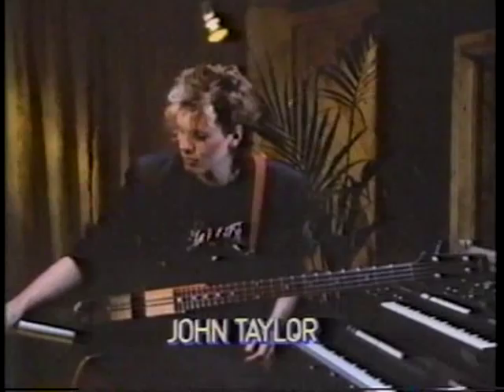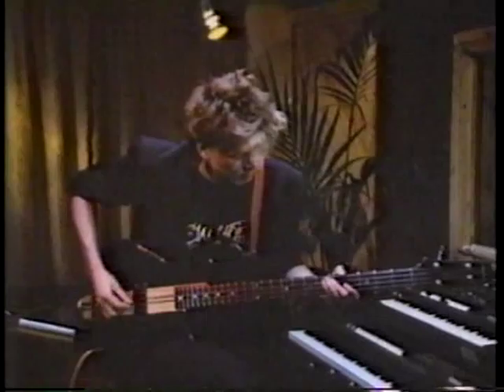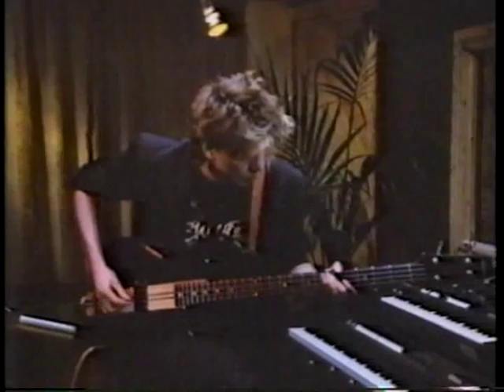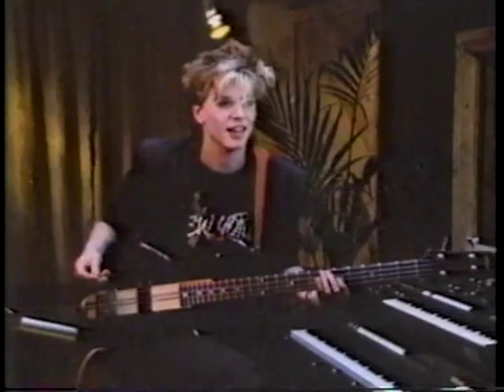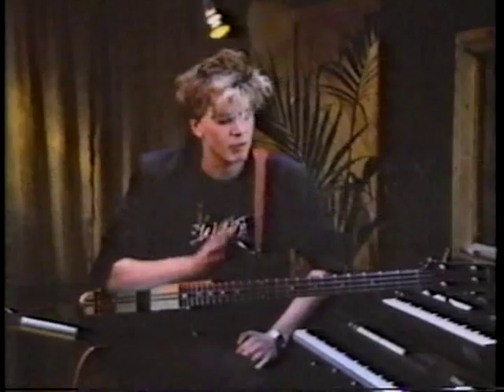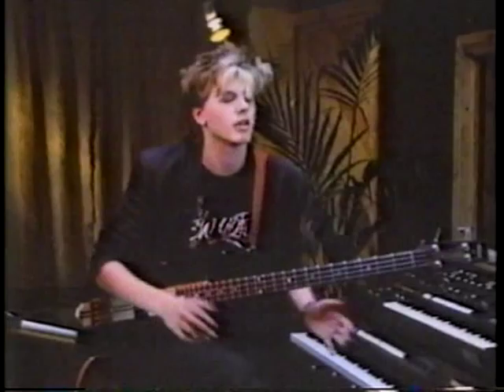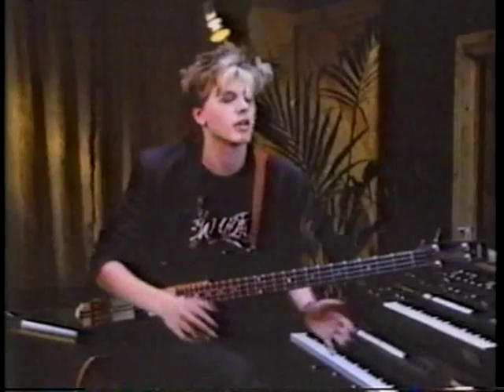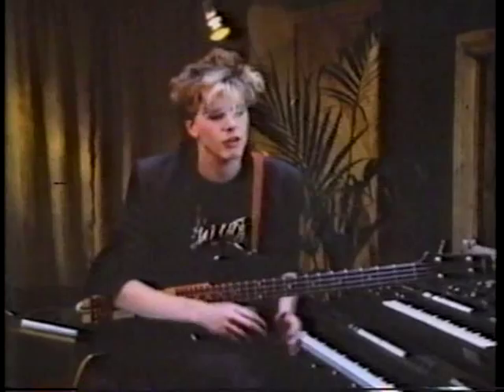John Taylor from Duran Duran on Rock School (PBS), 1985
John Taylor of Duran Duran explains the sound of a bass using a plectrum on PBS series "Rock School", 1985. Poor audio, original videotape is in mono and 27 years old! Posted for the personal enjoyment of Duran Duran fans only.